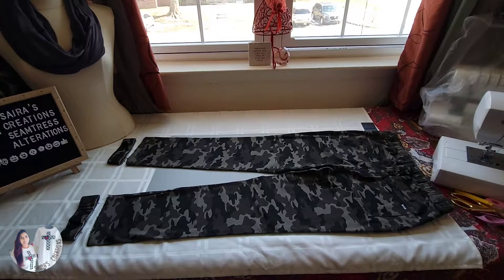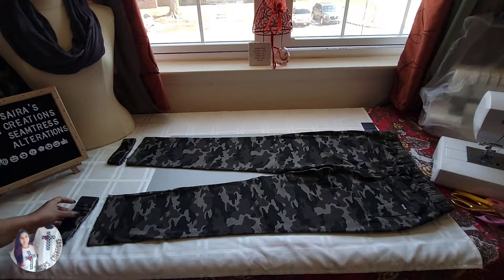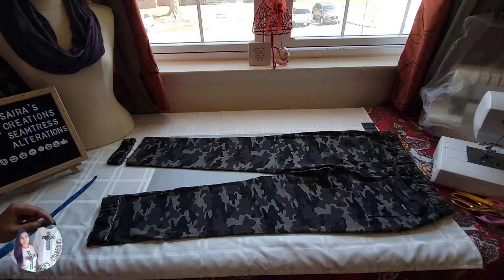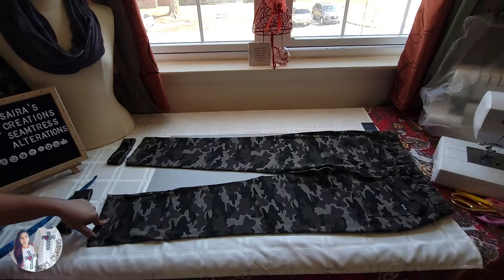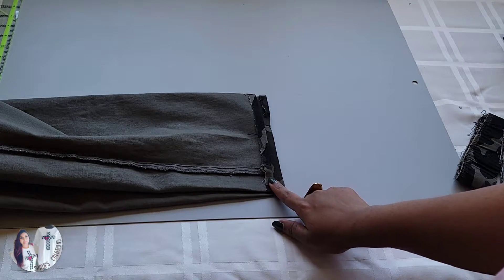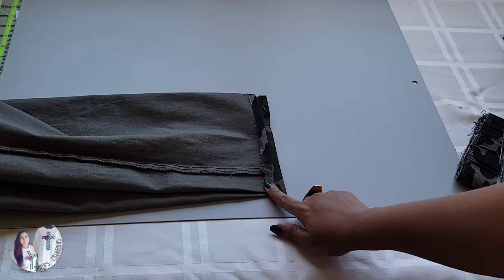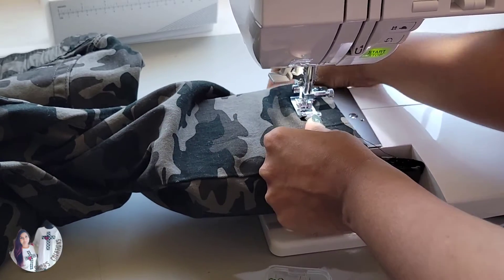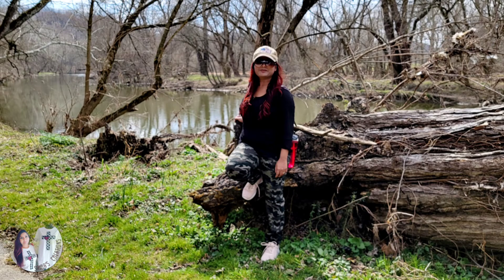How To Alter Jogging / Sweat Pants. Fixing The Length Like Pro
Hi beauties in our today video i'm going to show you how to fix the length of jogging / sweat pants. i will be taking in from cuff, cuff off the extra length and put back bottom cuff.

I try to upload at least once a week.
" I will greatly rejoice in the Lord, my soul shall be joyful in my God; for he hath clothed me with the garments of salvation, he hath covered me with the robe of righteousness..." (Isaiah 61:10)
I really hope you get encouraged to start sewing or to be creative in everything you do.
All of heaven looks down on us to see how we will expand our individual minds to it's full capabilities with God's help.
Everyone Please be safe, may God protect you all.